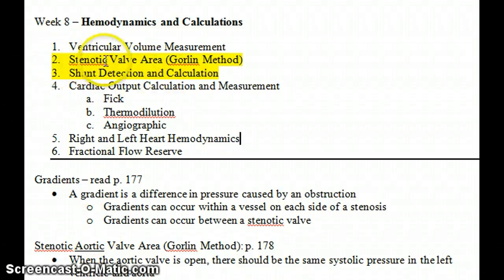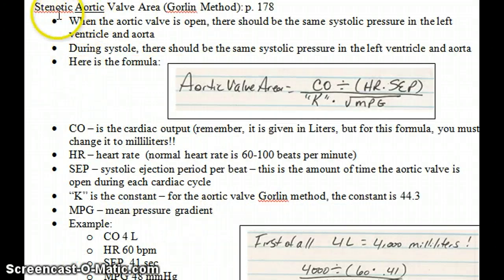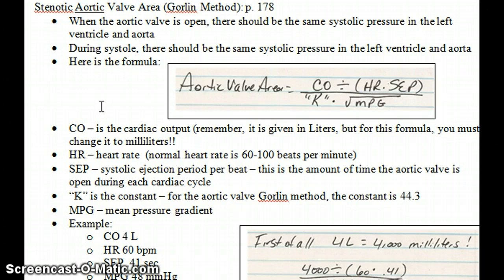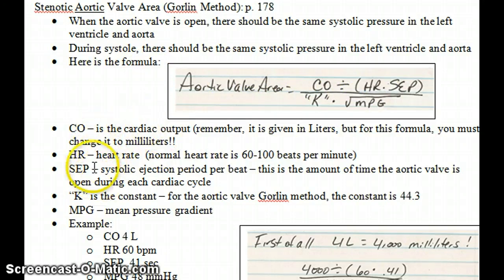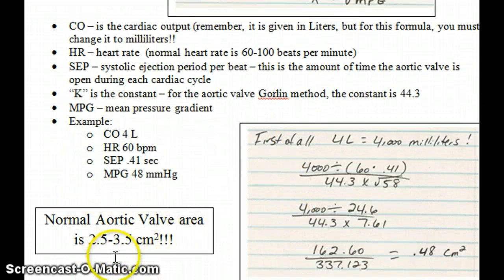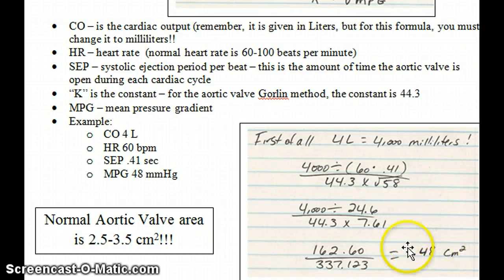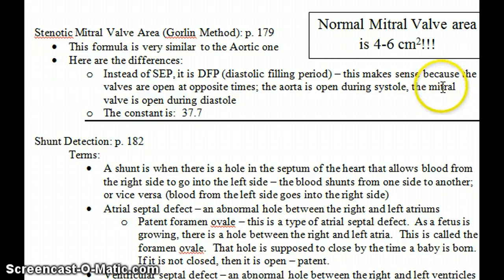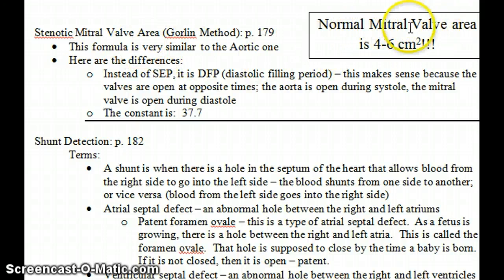Stenotic Valve Area